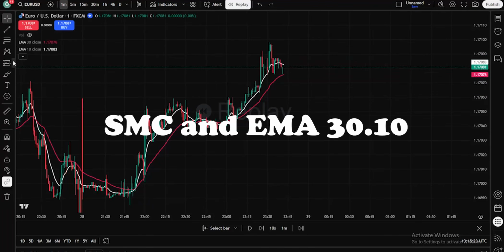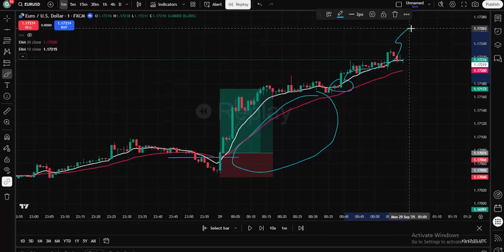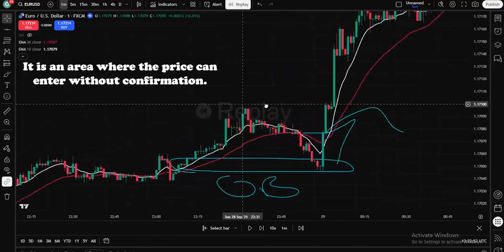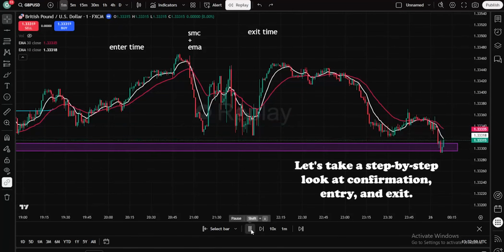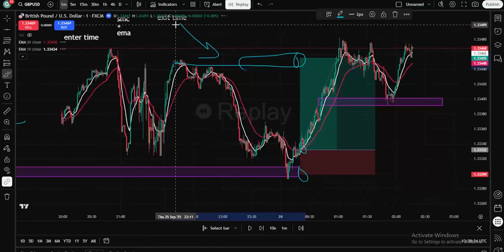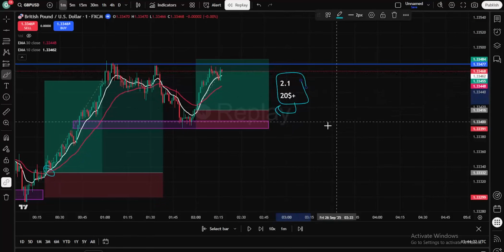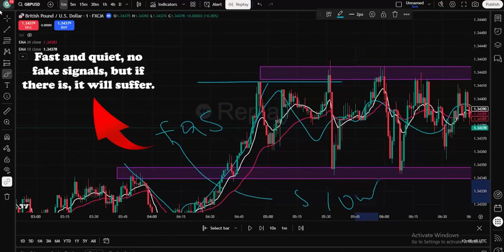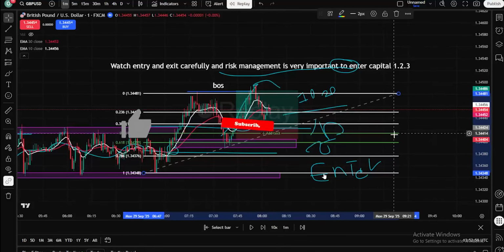🔥 1-Minute Scalping Strategy with EMA & Smart Money (High Win rate!)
This is not your usual scalping trick! In this video, I reveal a powerful 1-minute scalping strategy that combines the Zero Lag EMA, the classic EMA 10/30 setup, and Smart Money Concepts (SMC). With this method, you’ll learn how to filter fake signals, catch the real market moves, and trade like a pro in just 60 seconds. Whether you’re a beginner or an advanced trader, this setup will open your eyes to how the market really works.

⚡ Most traders lose money in the 1-minute timeframe because they rely only on indicators without confirmation. But when you mix Zero Lag EMA with Smart Money concepts like liquidity grabs and order blocks, the accuracy skyrockets. This strategy gives you confidence, clarity, and speed — everything you need as a scalper. Watch until the end and see why big players don’t want you to know this secret.